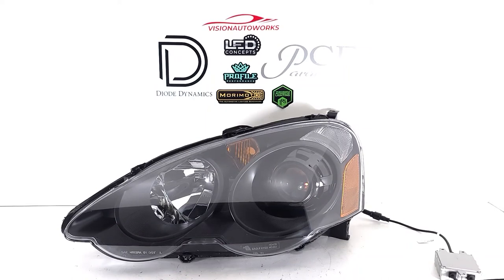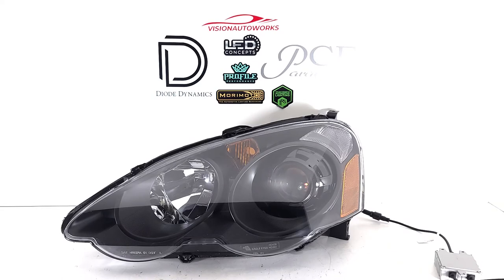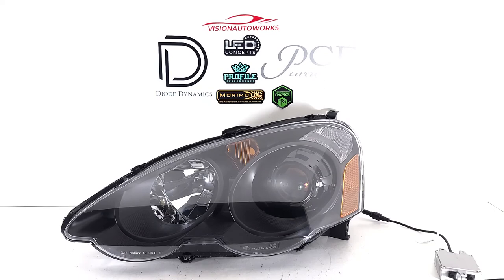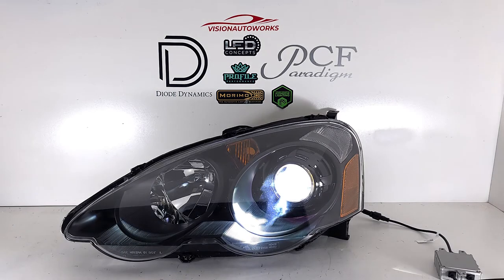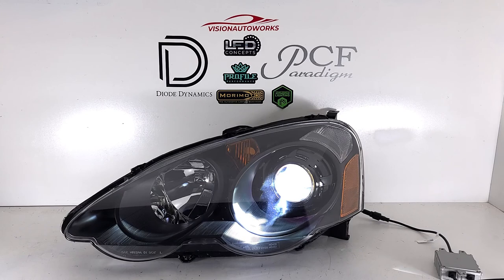Acura RSX 02-04 Custom Projector Bi-LED Projector Headlights Morimoto M-LED 2.0 - VisionAutoworks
Build Details:  New JDM/Black Housing style headlights, Morimoto M-LED 2.0 Bi-LED projector retrofit, Apollo 3.0 Black Series shrouds.